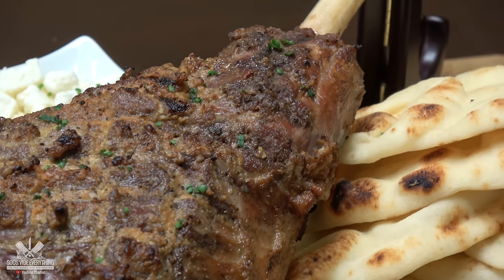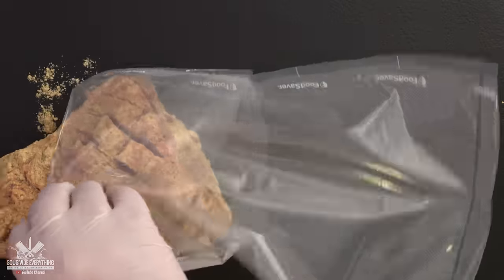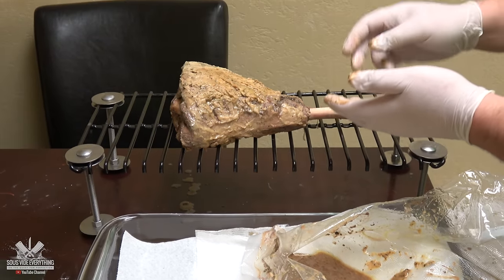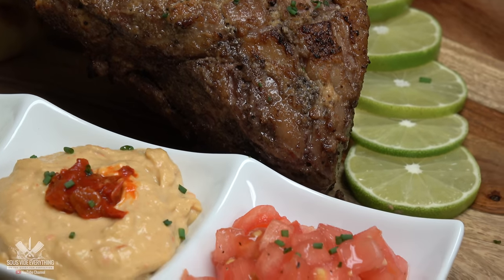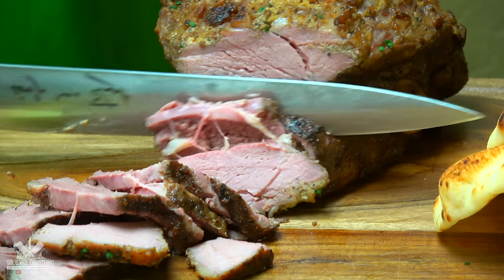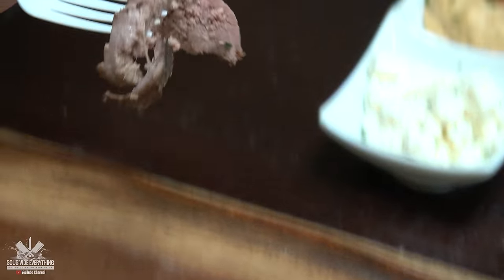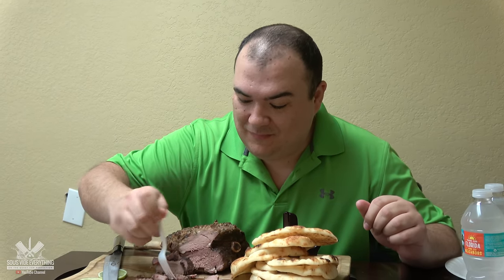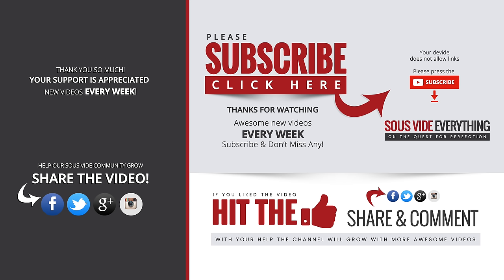Sous Vide Leg of Lamb Perfection - The BEST LEG OF LAMB ever! Score 10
I am still smiling about this leg of lamb and I still can not believe it was cooked by me.  This one is impressive.  Cooking a leg of lamb is very tricky and if don't know how you are basically throwing money away.

But, I did it.  It came out perfect, this was the best leg of lamb we ever ate.  It was perfect in every way and I would not change anything about this cook.

The Ingredients

Leg of lamb, whole
100 g   Mustard powder
20 g Salt
10 g Black pepper

Equipment I often use in most videos.

Sealing Bags
Grate Inside Container
Sous Vide Weight & Separator

Searing Grates Build Items
Searing Grates
Stainless Steel Bolts
Stainless Steel Washer

Weber Griddle